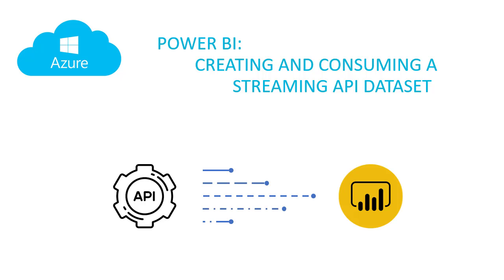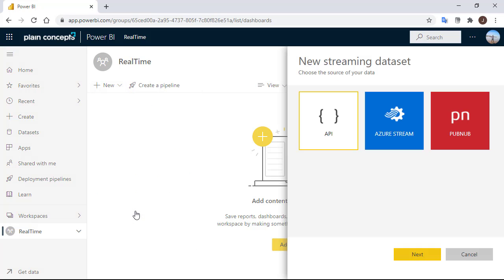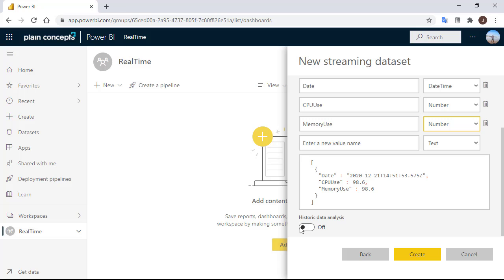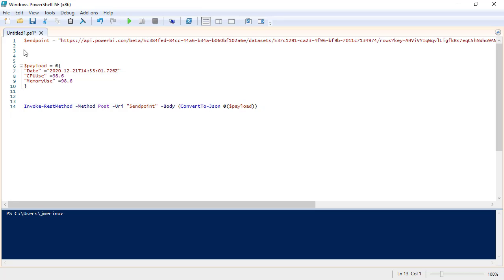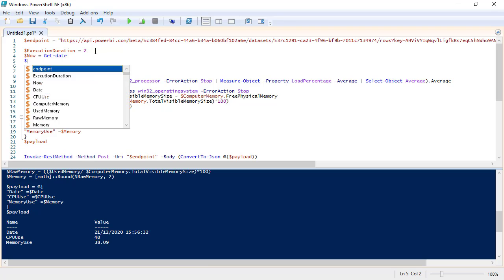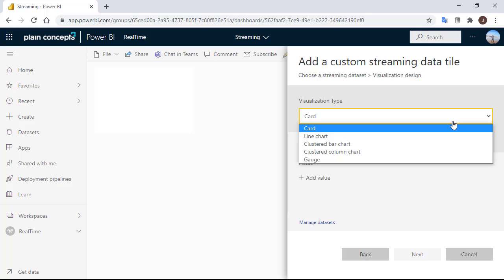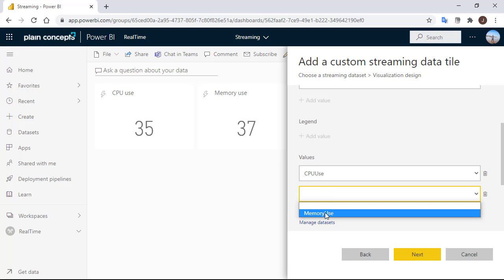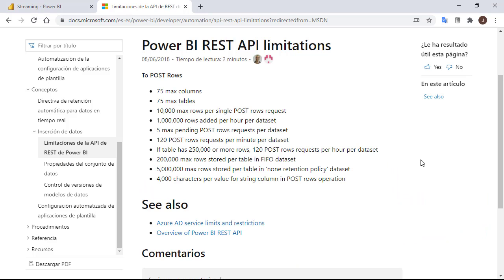Power BI: Creating and consuming a Streaming dataset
In this video, I'm going to show the required steps to create and consume a Power Streaming API, sending data to it with PowerShell.